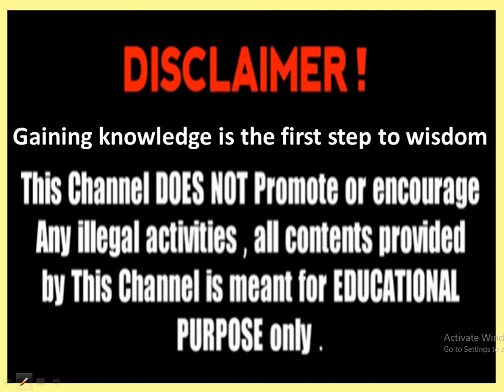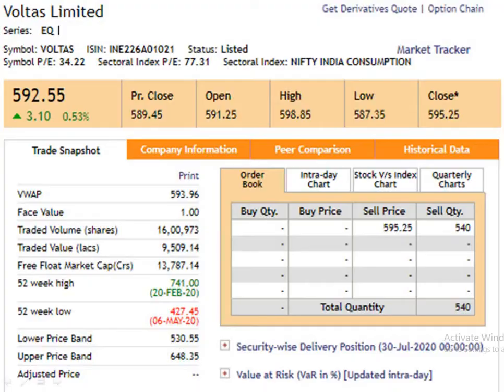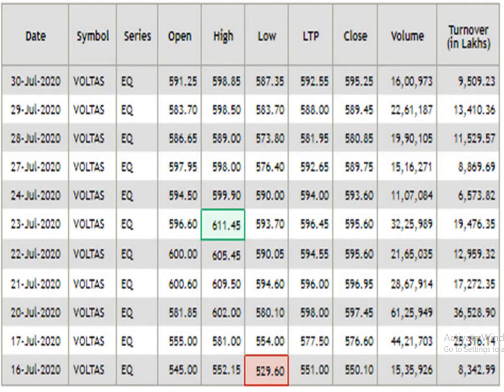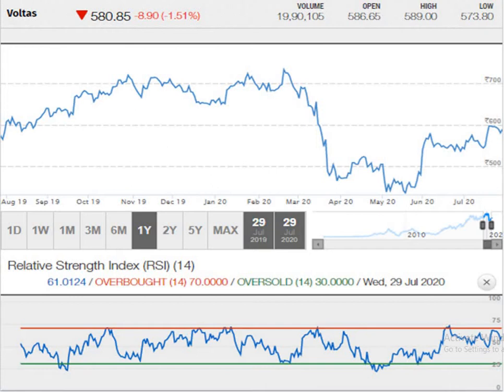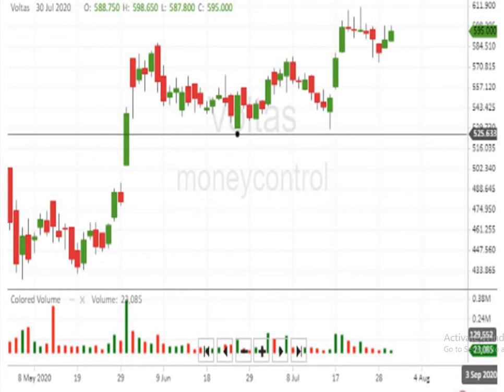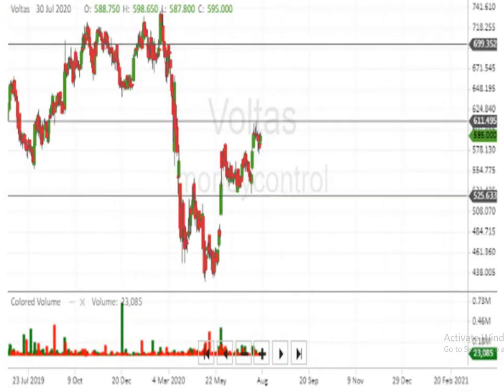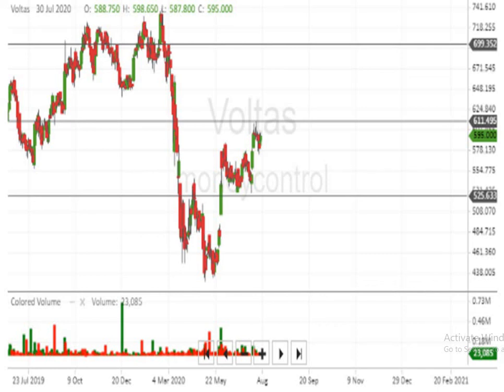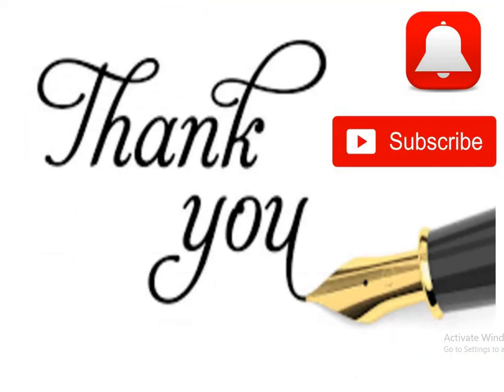Voltas Limited analysis as on 30.07.2020